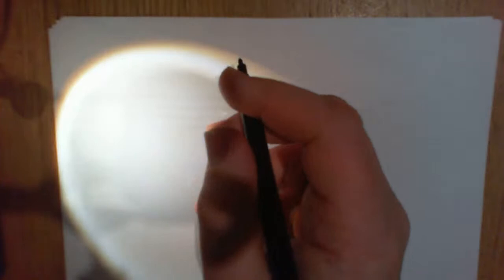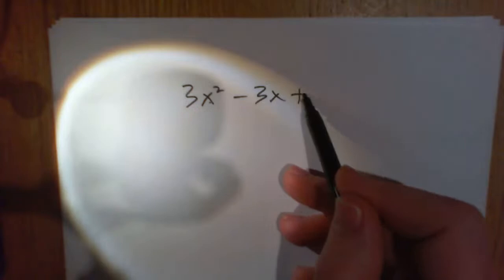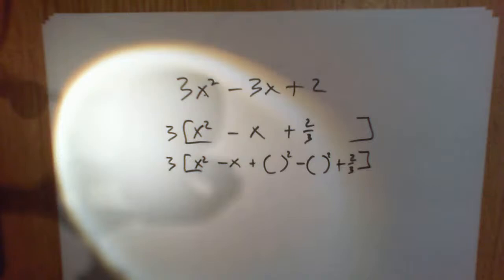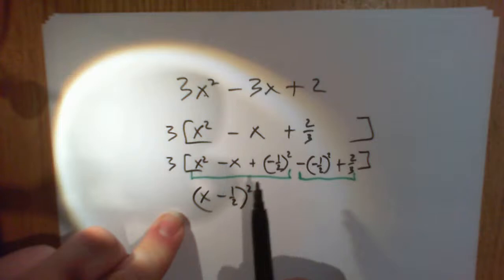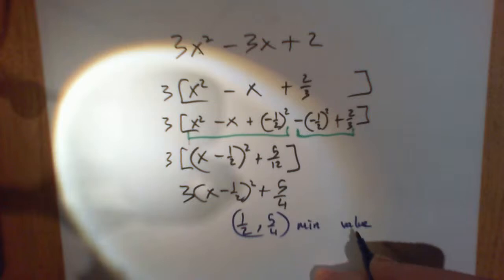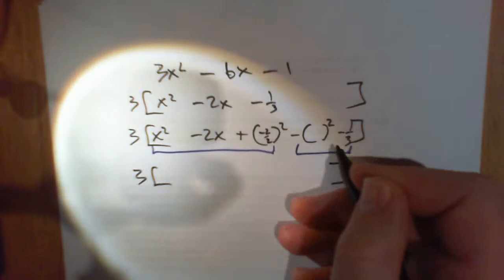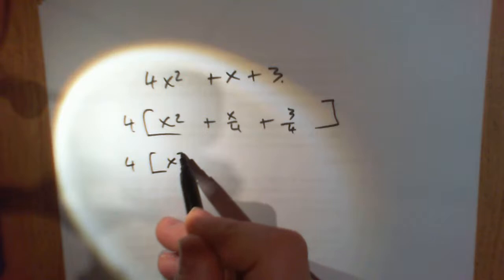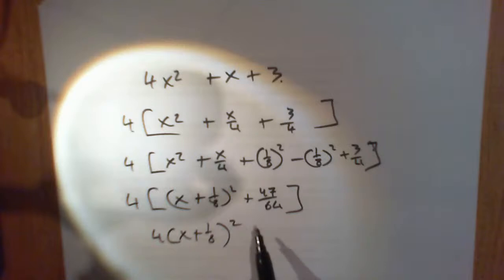Lc Algebra-completing the square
how to complete the square quickly